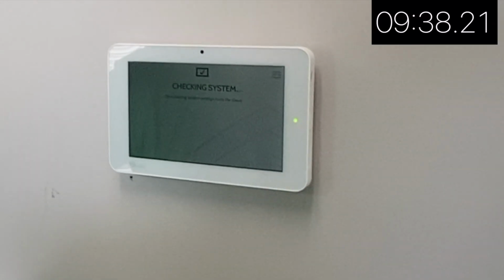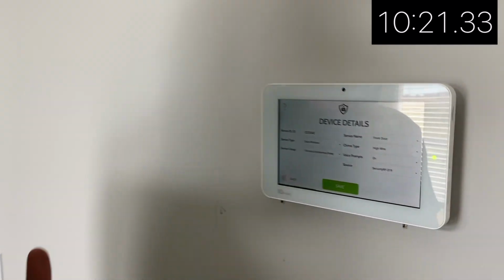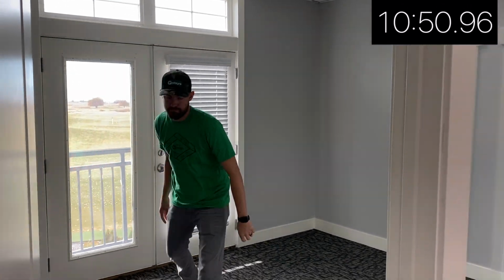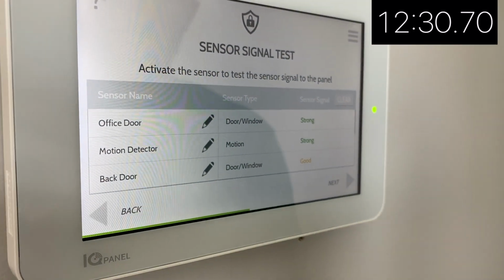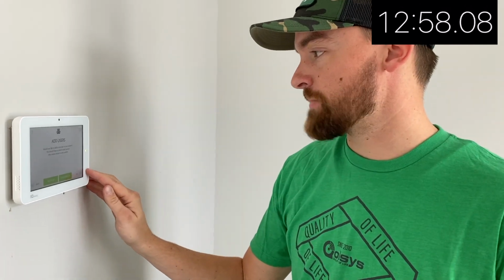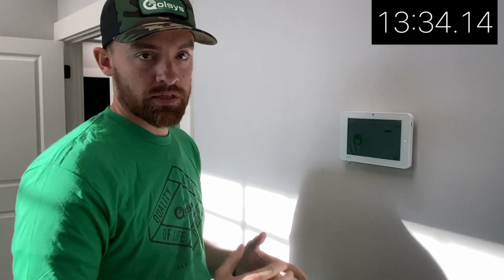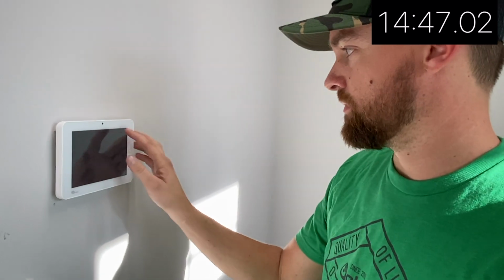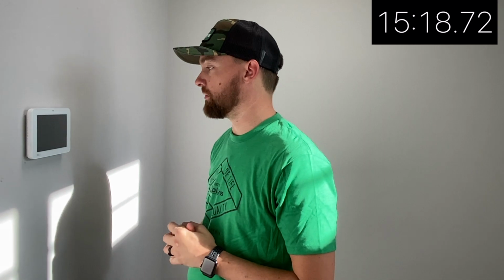Qolsys IQ Panel 2 Plus EASILY takes over Interlogix system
The Qolsys IQ Panel 2 Plus is the perfect way to update or replace an old security system.  Doing the entire installation in minutes, pairing the existing sensors with the panel to save time and cost.

Upgrade more than just your radio with exciting technology features like Bluetooth Touchless Disarming, Disarm Photos from the Panel Camera, and Live Answer from your Skybell Video Doorbell.